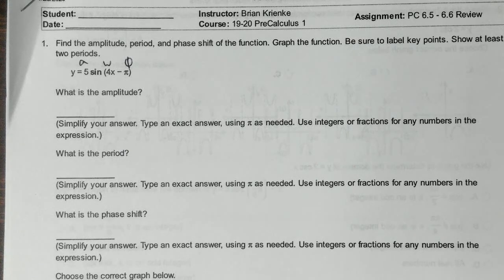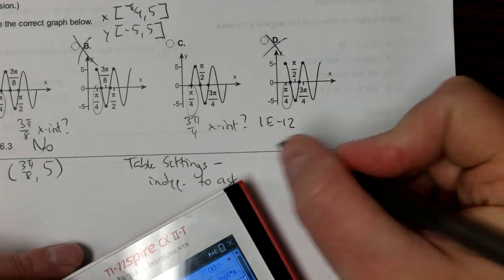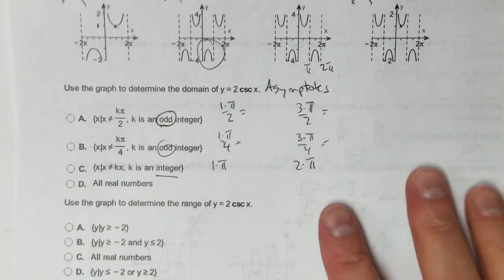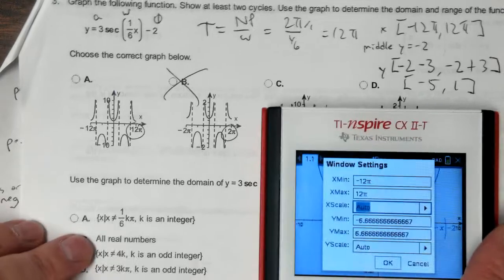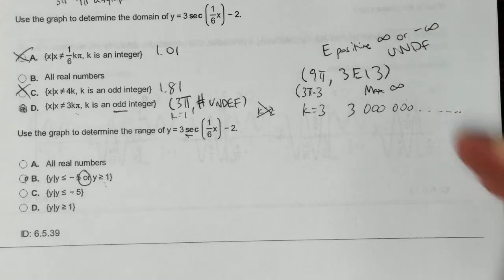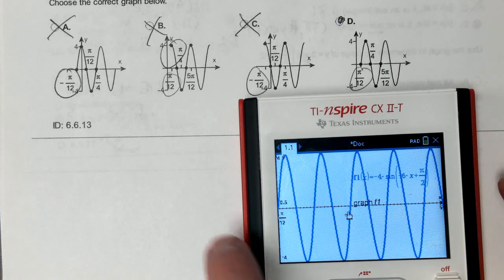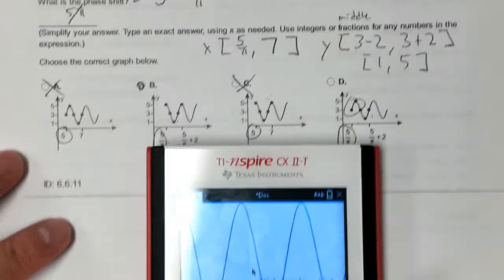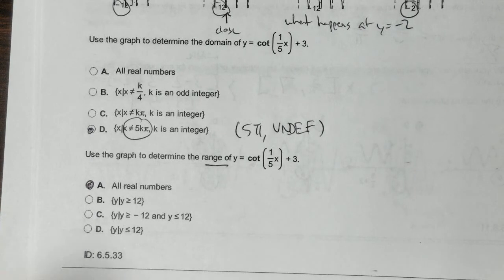PC 6 5 6 6 Review 1 6